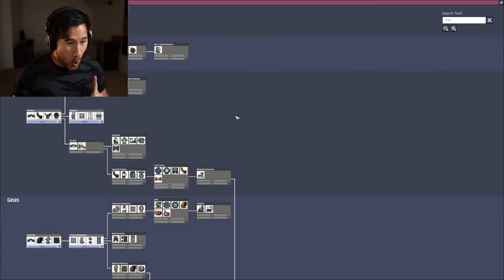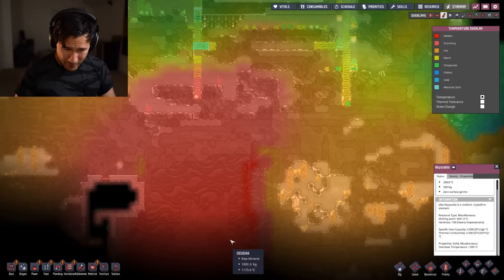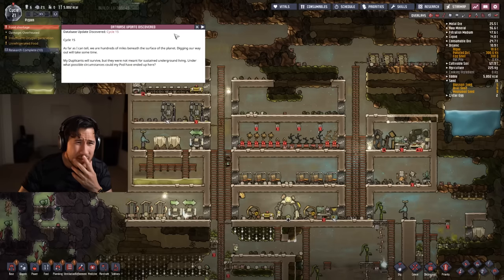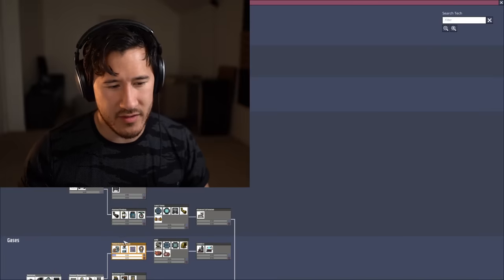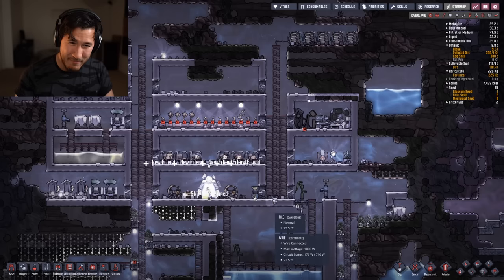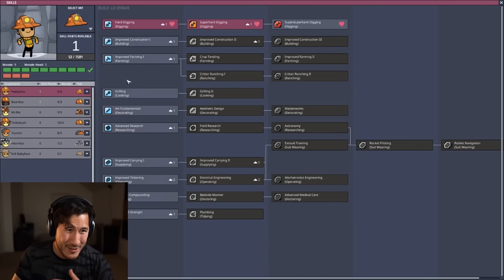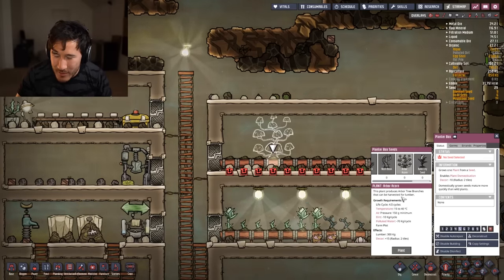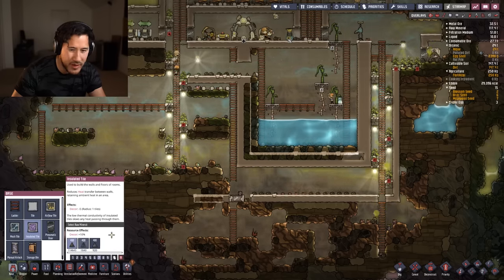EVERYTHING IS FINE!!!!!!!!!!!!! | Oxygen Not Included - Part 3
Through the power of my gigantic brain, these duplicants are going to survive! I SHALL MAKE IT SO!!